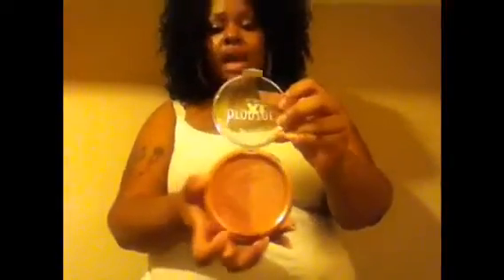Milani cosmetics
❤❤check out Milani at your local retailers
In deep tan-$4.99